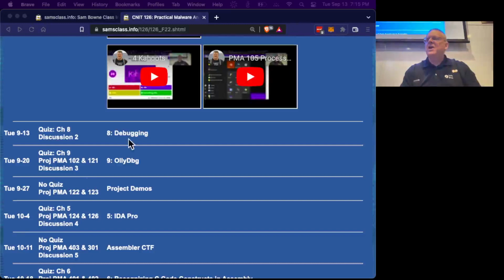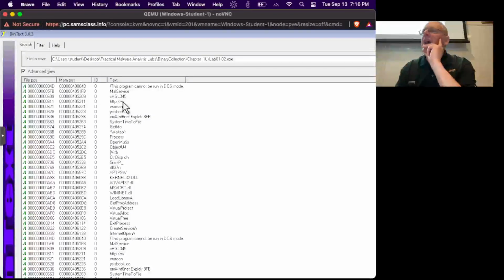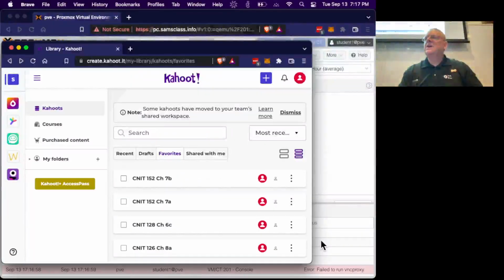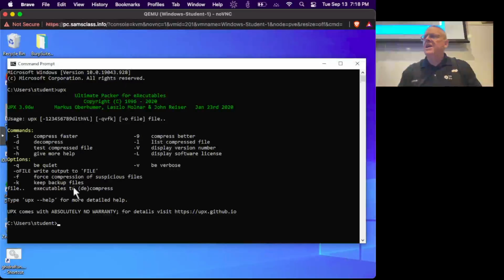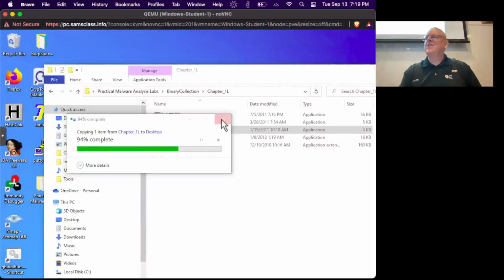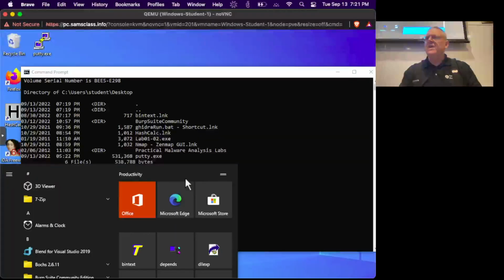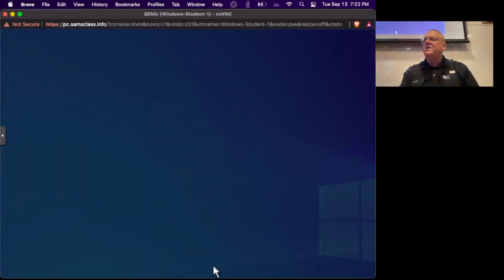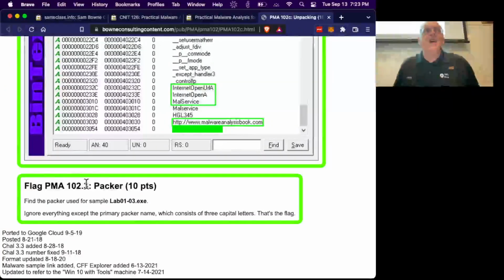PMA 102 Unpacking